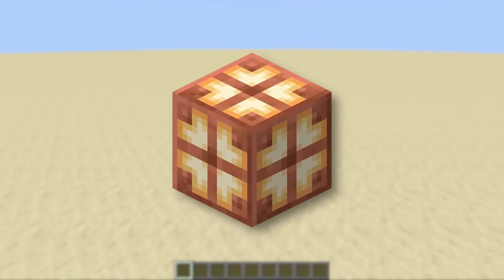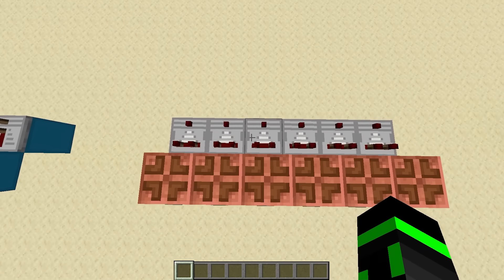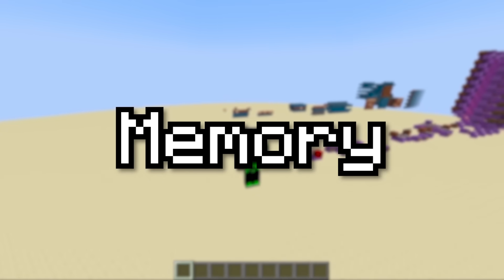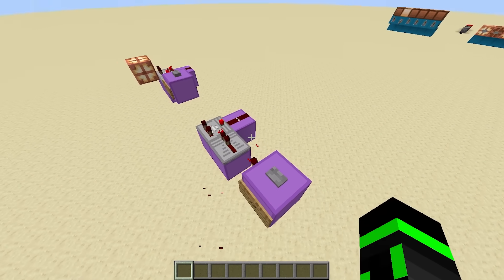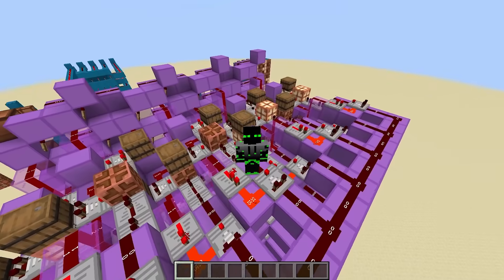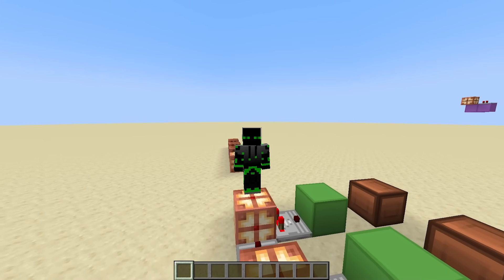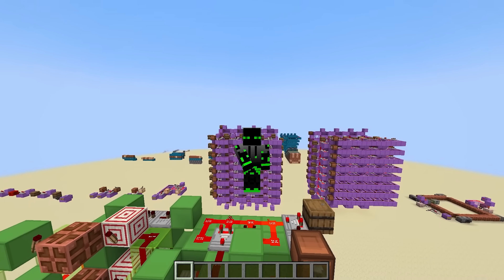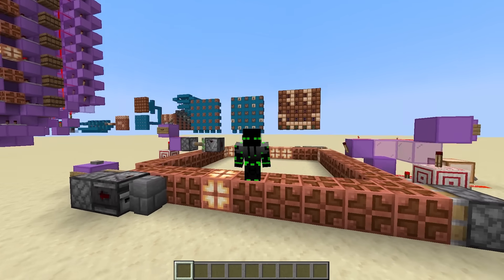Why I'll Never Use Copper Bulbs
0:00 Intro
0:37 What's a Copper Bulb?
1:54 User Interfaces
6:09 Memory
9:56 Binary Counters
12:14 Screens
15:40 Subscribe!

Mellowind - Haii